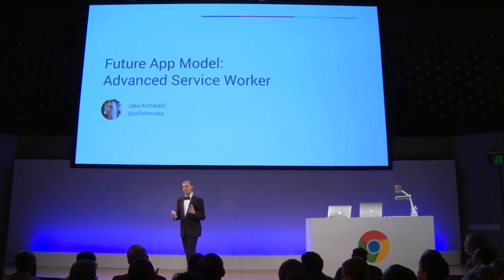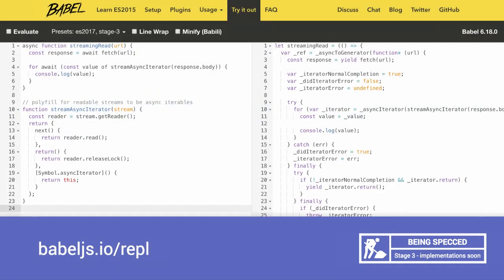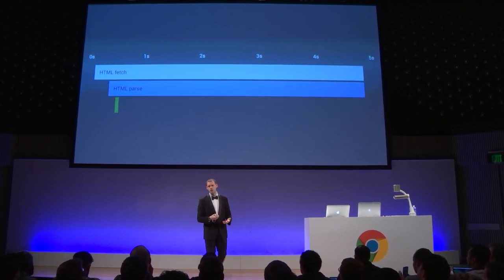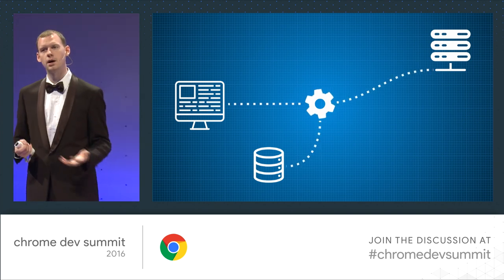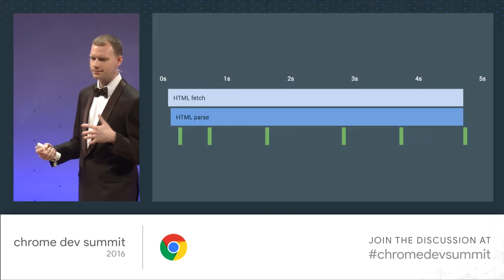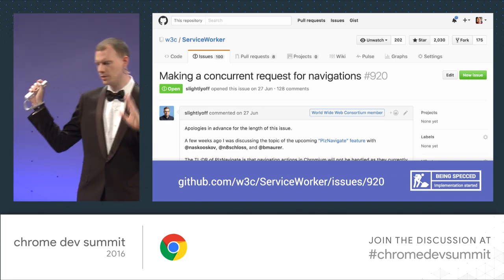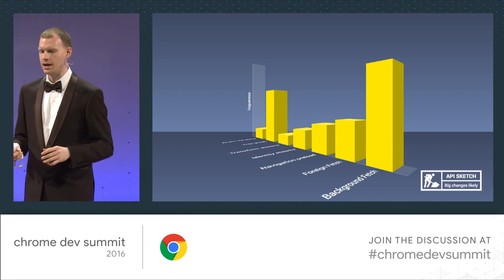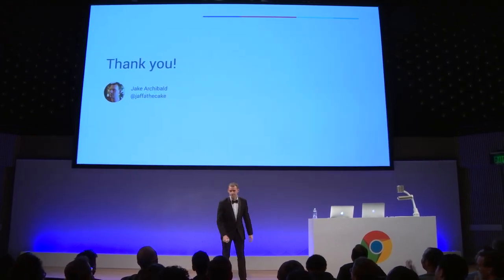Future App Model: Advanced Service Worker (Chrome Dev Summit 2016)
Jake (one of the originators of Service Workers) shares the future of the web app model, with Foreign Fetch, Streams and more.